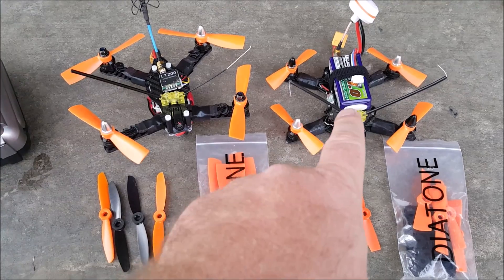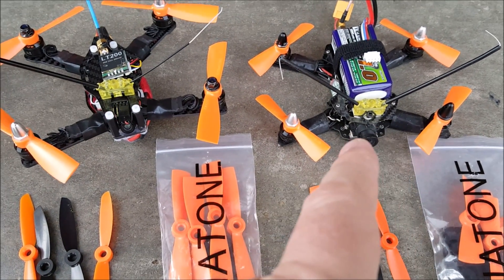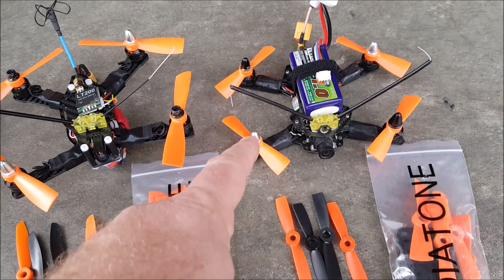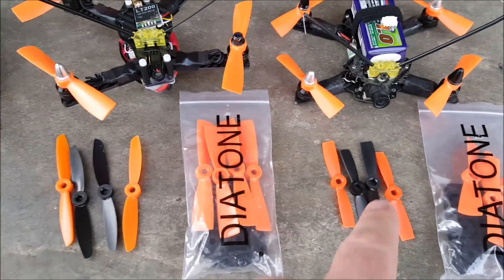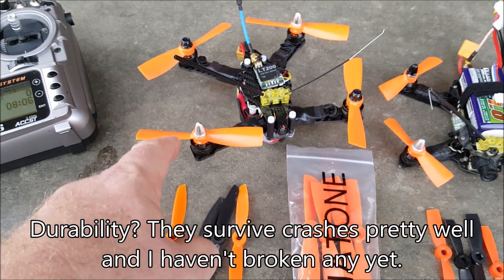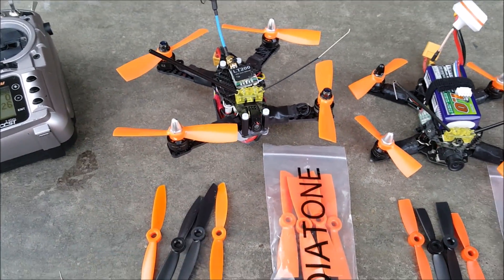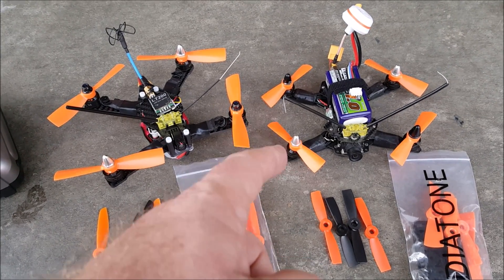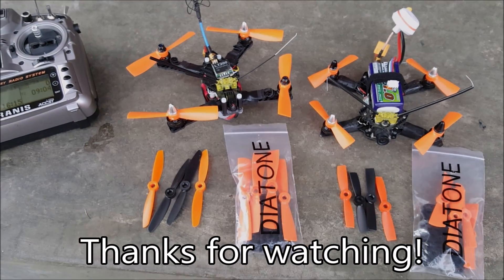Bullnose Props on Micro Quadcopters [OPINION]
These are some bullnose 4045 and 3045 Diatone props.  I talk about the difference these made on my Blade 150 and Grasshopper G160.

Gemfan 4045 Props

DAL 4045 Props

Gemfan 3030 Props

DYS 1306 Motors